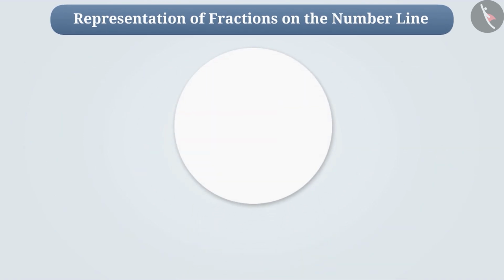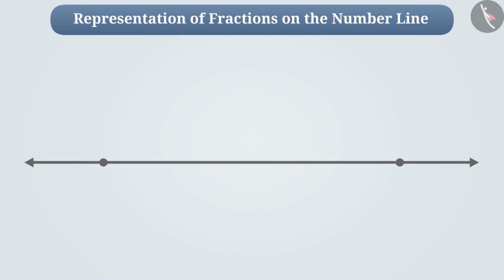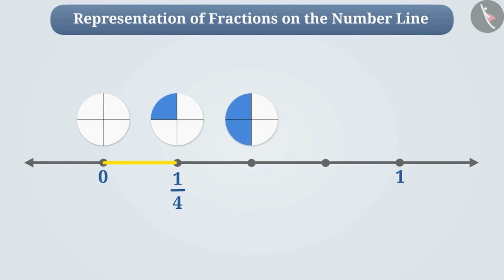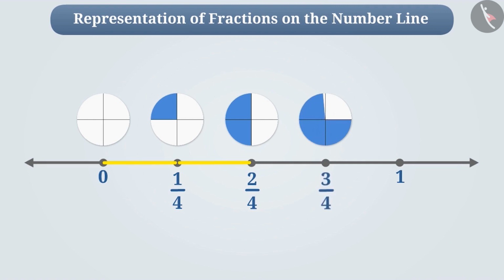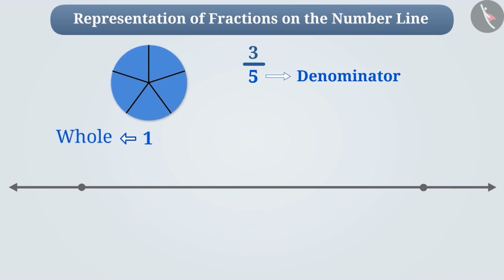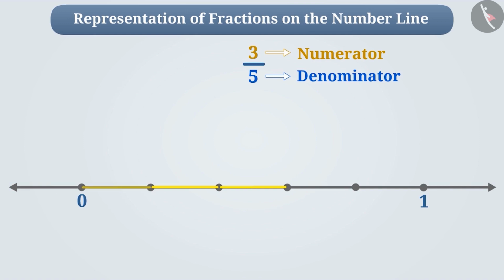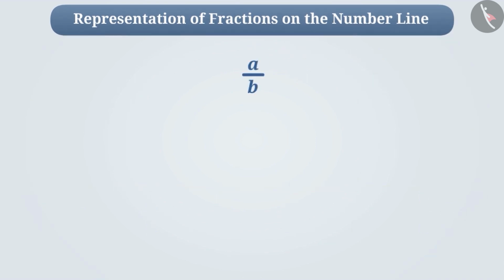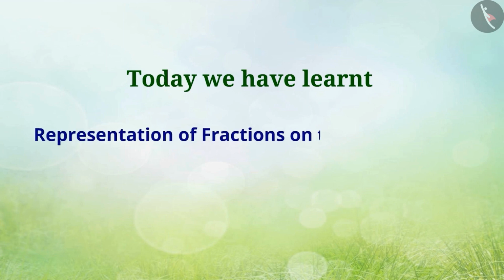Representation of Fractions on Number Line Part 1-3|| Class 6 || ENGLISH MEDIUM || MANA TV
Subject :  MATHS

Topic  :  Representation of Fractions on Number Line